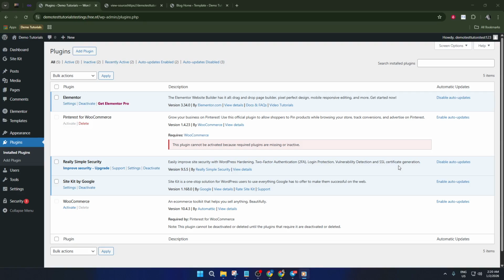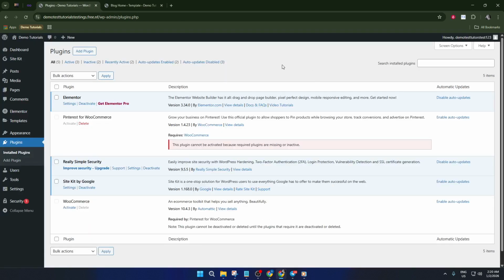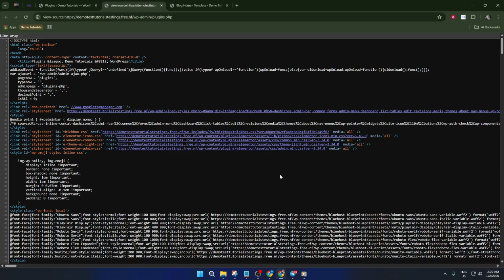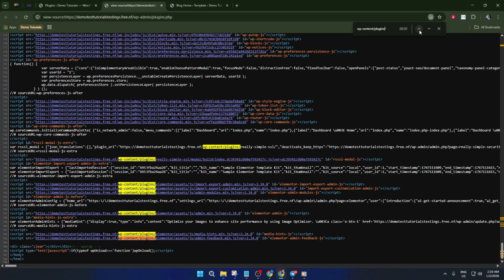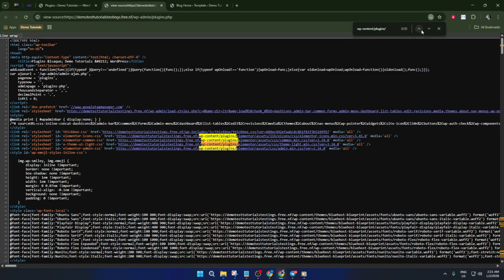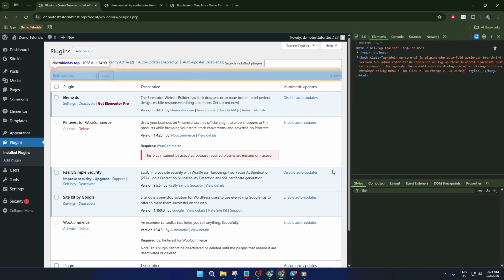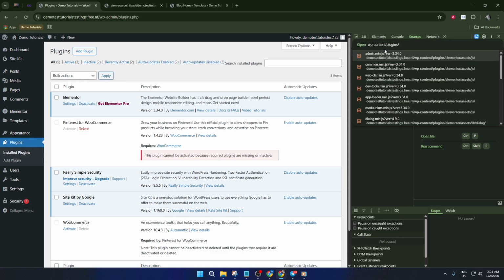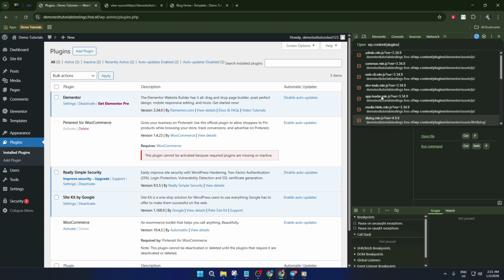How to Know Which Plugins Are Used WordPress Website in 3 Steps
In this video, we cover everything you need to know to know Which Plugins Are Used by a WordPress Website the right way, from start to finish.

In this video, you'll learn how to:

✅ Know Which Plugins Are Used by a WordPress Website